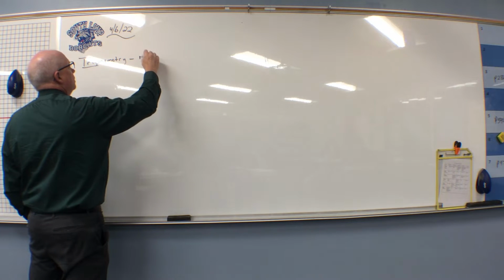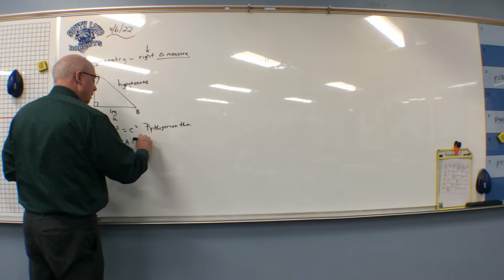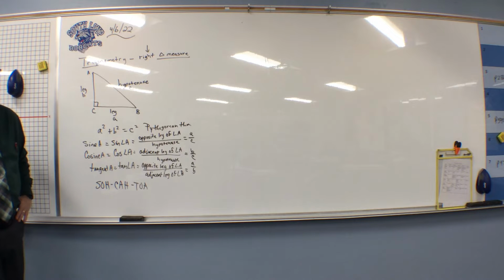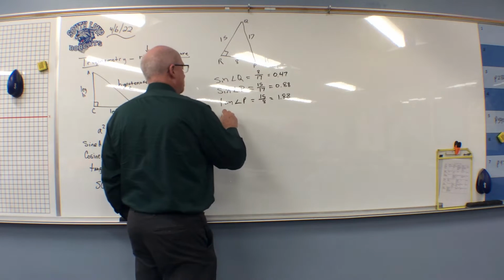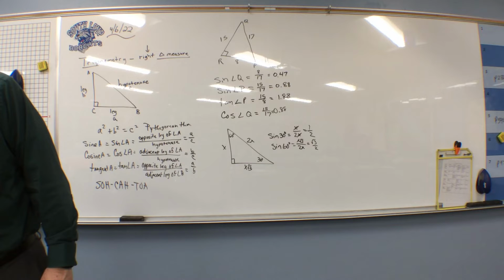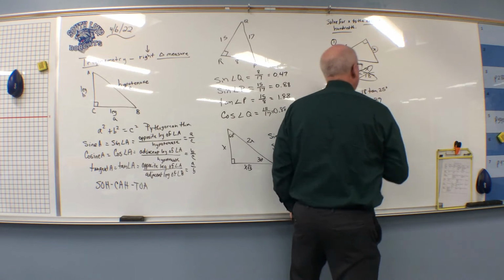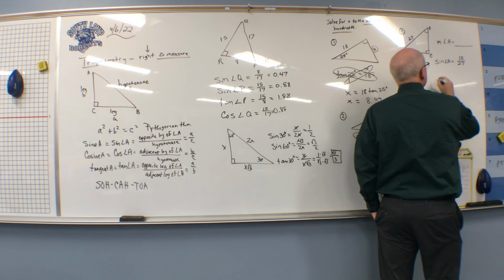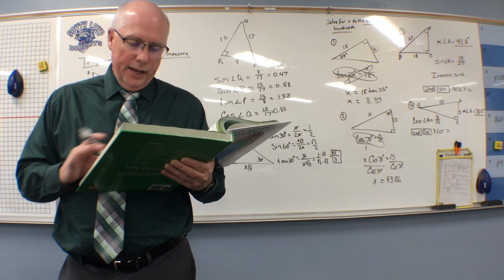Geometry 8.4 Trigonometry